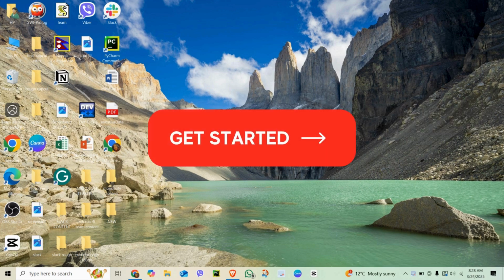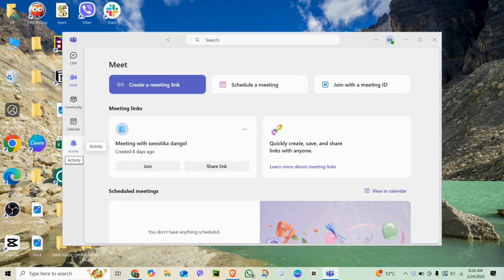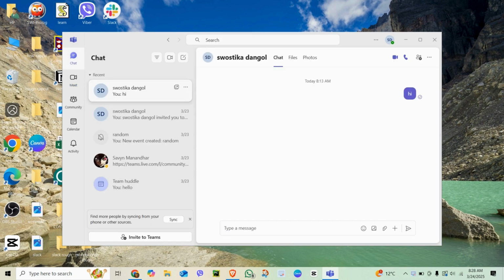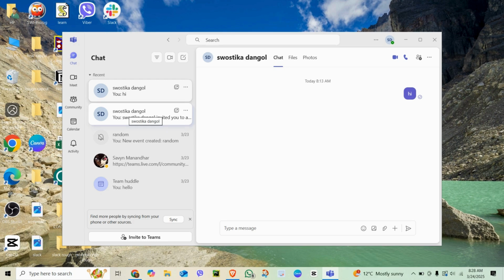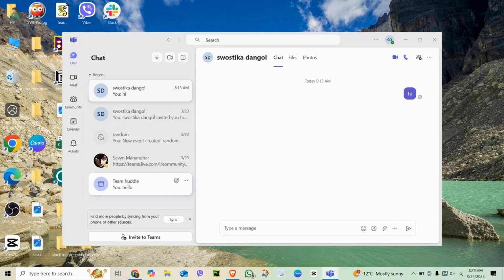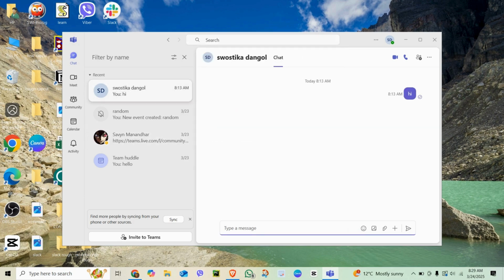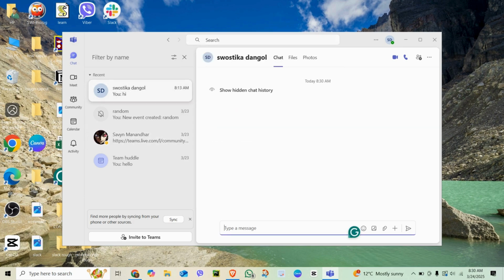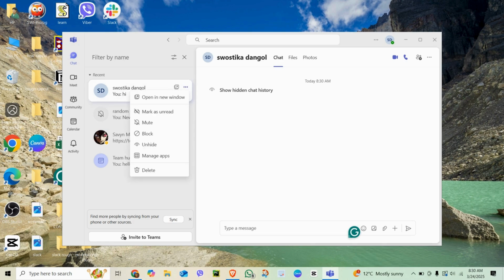How to Hide Chat in Microsoft Teams 2025?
Are you looking for a quick and easy way to hide chat in Microsoft Teams? In this step-by-step tutorial, I’ll show you exactly how to hide conversations in Microsoft Teams, keep your chats clean and organized, and even unhide chats when needed. Whether you're using the Microsoft Teams desktop app, web version, or mobile app, this video covers everything! Learn how to archive or hide old chats, manage chat history, and declutter your Teams chat interface. If you’ve ever wondered how to hide Teams chat without deleting, or how to make your Microsoft Teams chat private, this video is for you. Watch till the end to learn chat privacy tips and tricks, how to mute conversations, and how to protect your sensitive chats.